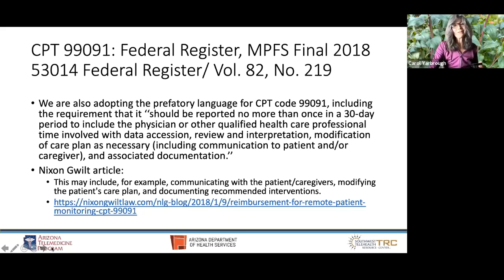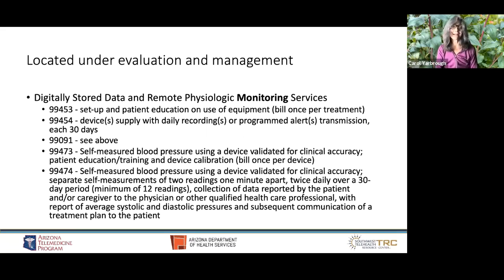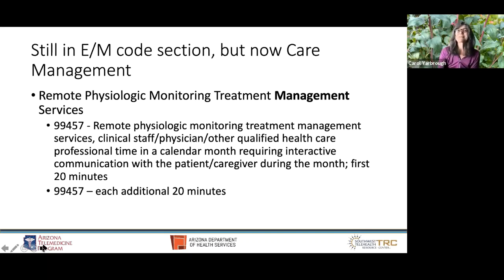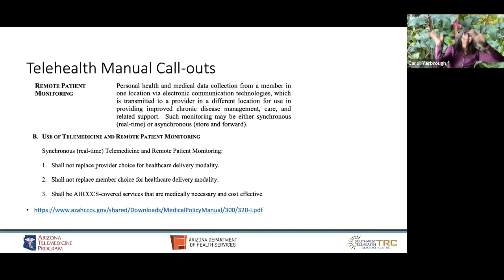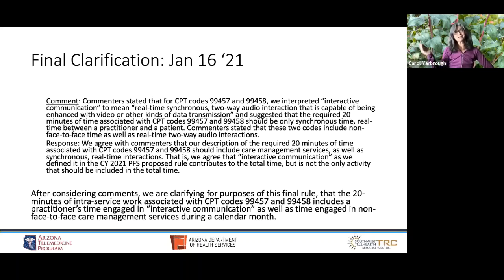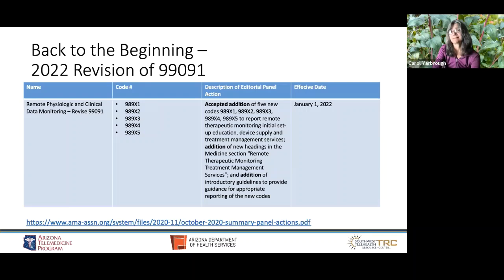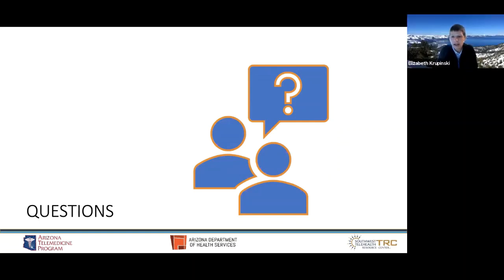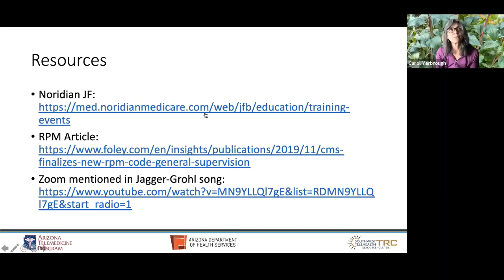The ABC's of RPM